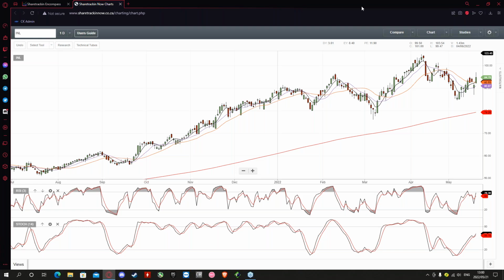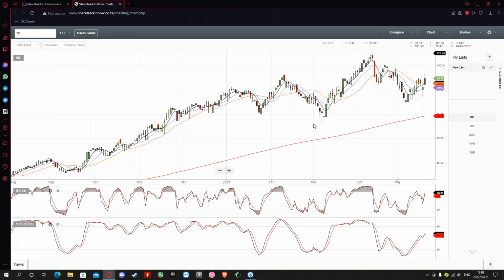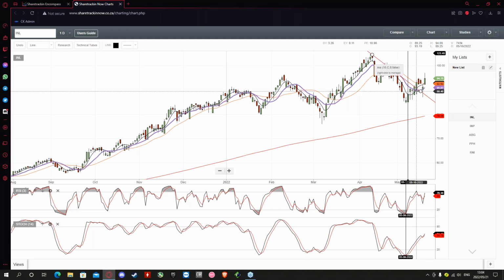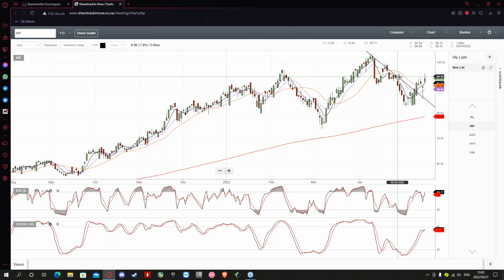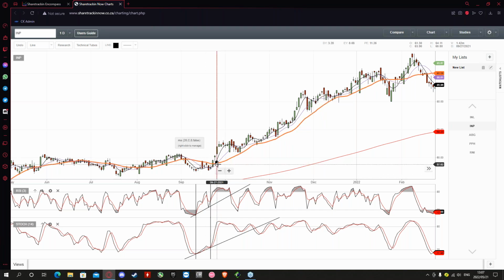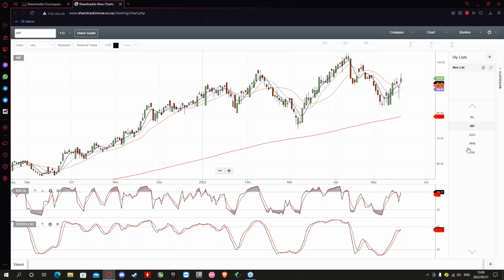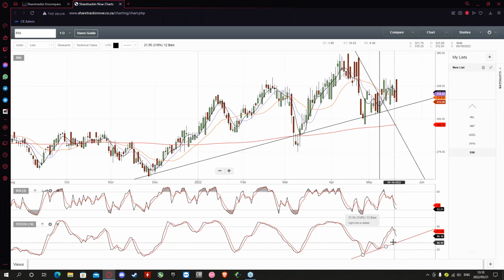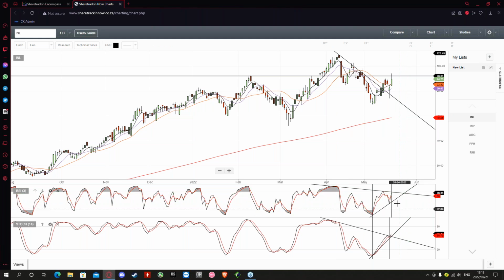Sharetrackin Stock Picks How they are selected Presenter Rudi Nel (2022-05-21)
Sharetrackin Stock Picks How they are selected